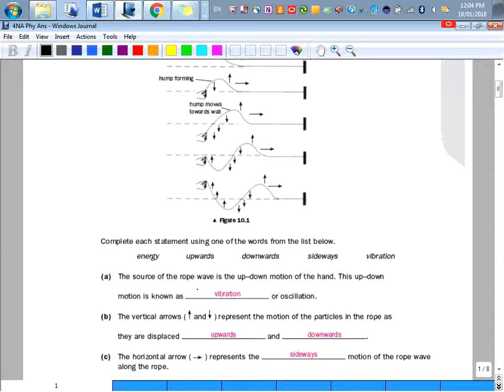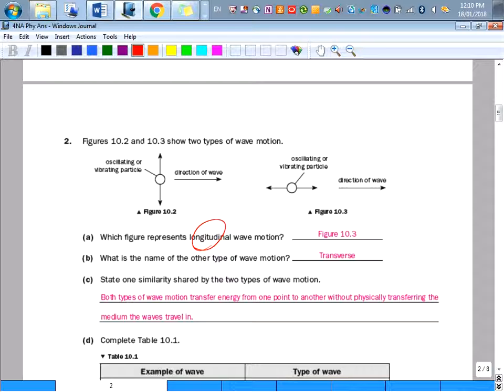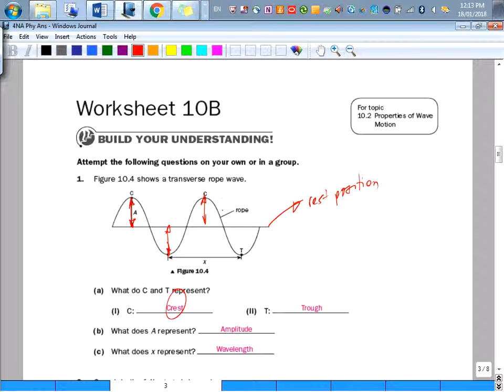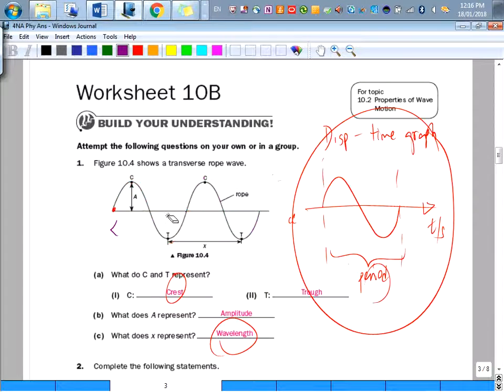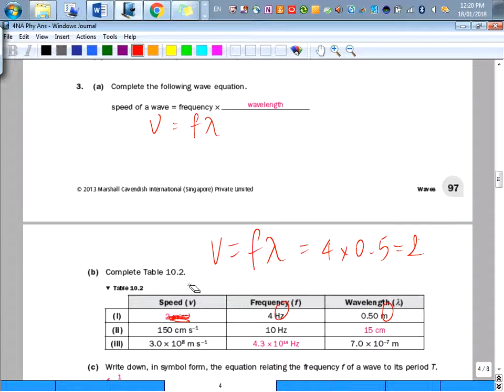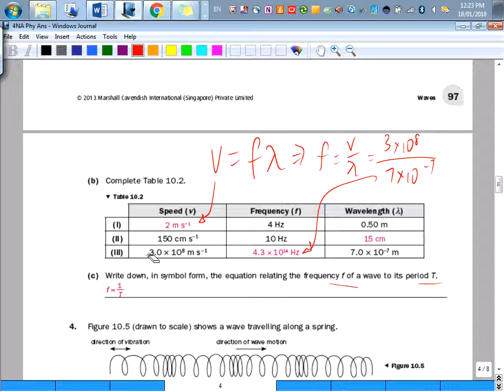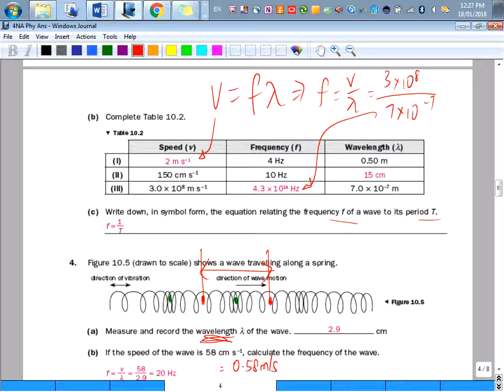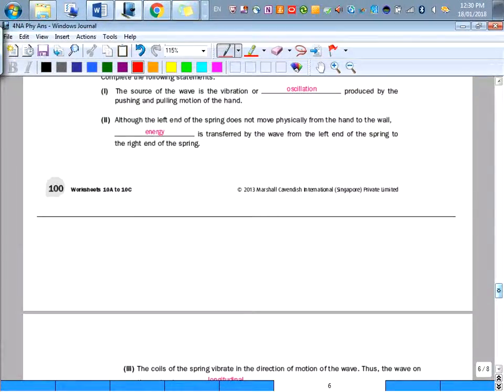Basics of Longitudinal and Transverse Waves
WS 10A and 10B (18 Jan 18)

Period, Frequency, Amplitude, Speed etc